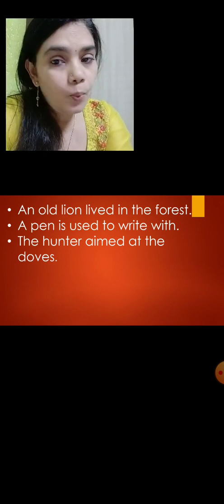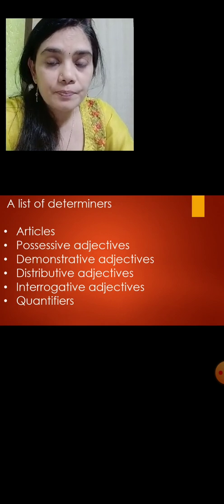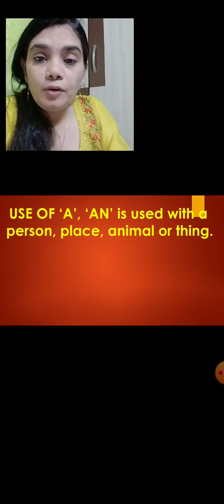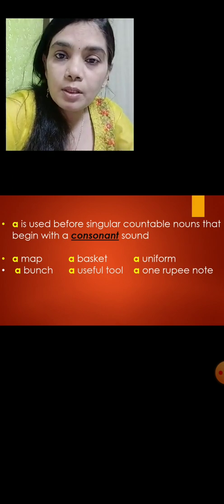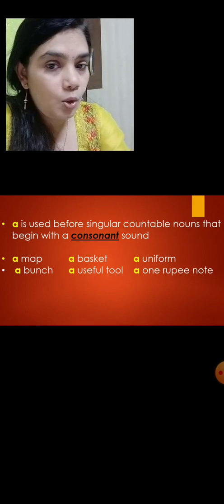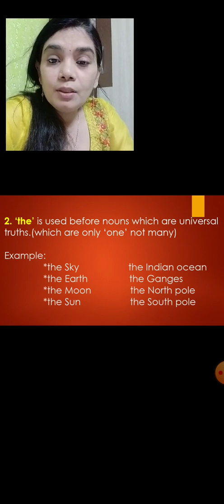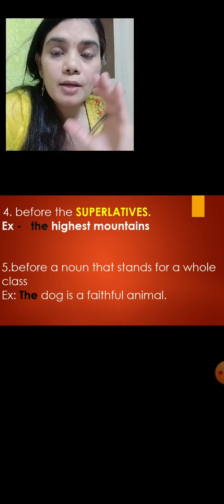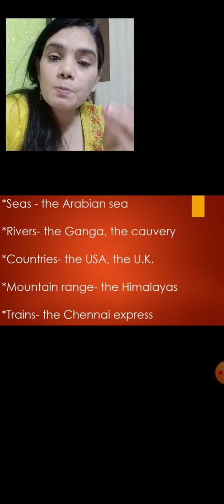class 6 english grammar determiners part 1 22 june 2020